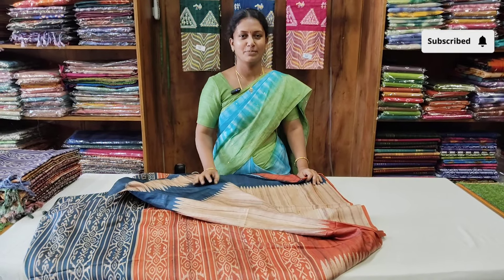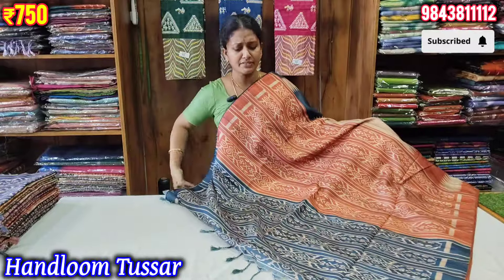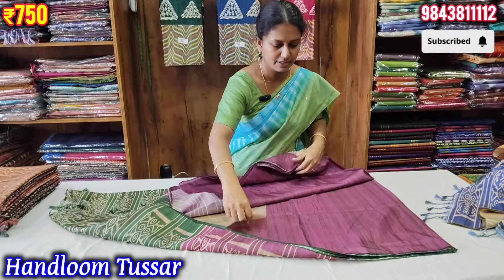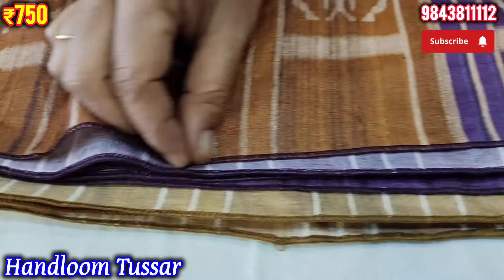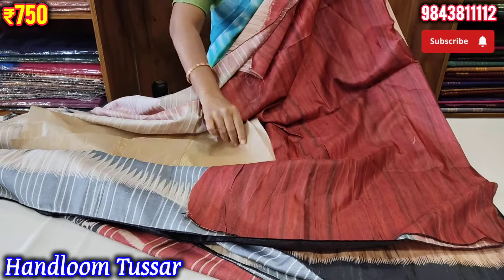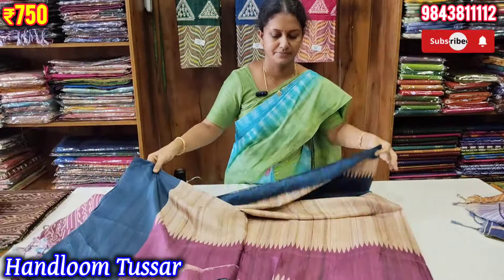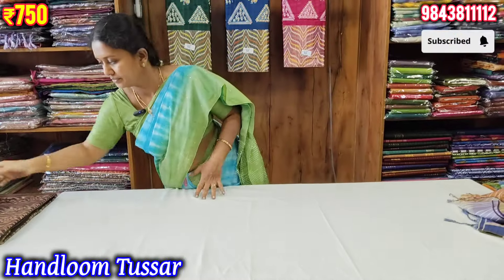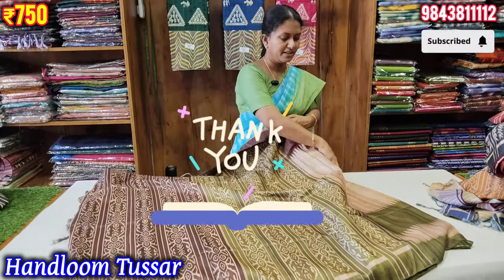Handloom Tussar Saree || பார்த்தவுடன் பிடிக்கும் இக்கத் டசர்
வெள்ளகோவில்
KOVAI SAREES
653-i, TRG Trade Centre,

ஒட்டன்சத்திரம்
KOVAI SAREES
23, Sri Veera's Emporium,
Dharapuram Main Road,
ODDANCHATHRAM